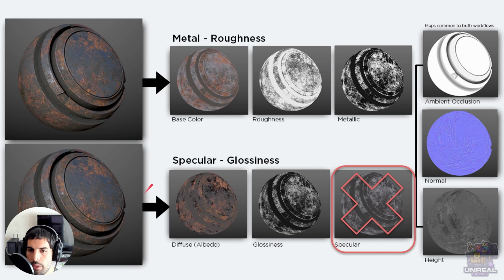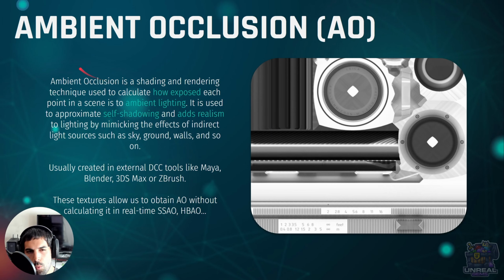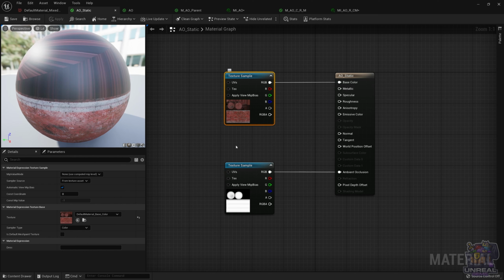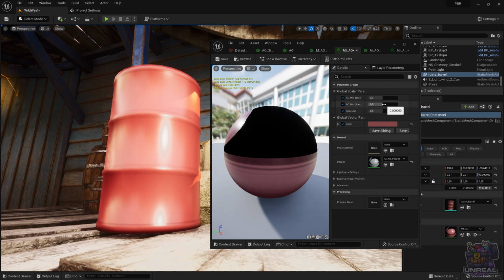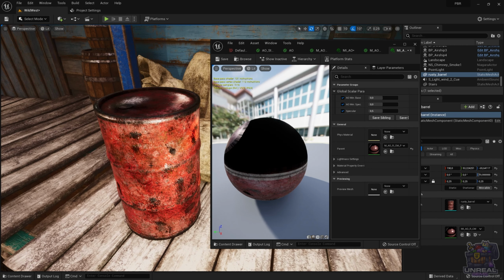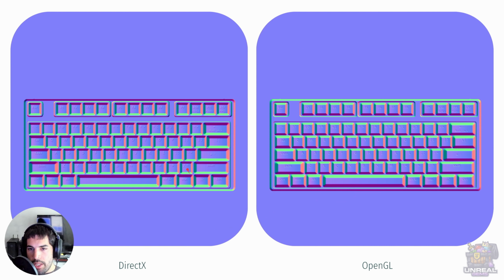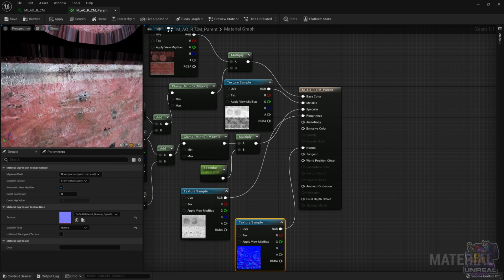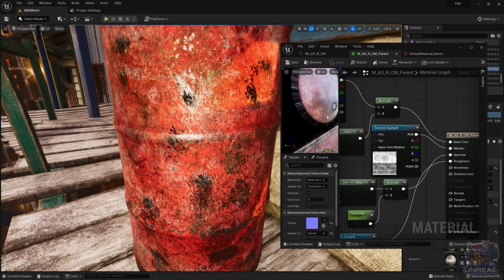Specular, Ambient Occlusion & Normal | Intermediate PBR Explained in Unreal Engine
In this video we will learn intermediate Physically Based Rendering concepts necessary for getting proper results when using PBR in Unreal Engine. We will cover Specular, which usually is used wrongly due to its similarity with the Specular map in the Specular-Glossiness PBR workflow. We will also learn how to properly use Ambient Occlusion (AO) and Normal maps which also have two variants DirectX or OpenGL, if we do not convert them properly, things will look weird.

00:00 Intro
00:36 Specular
03:38 Ambient Occlusion
15:07 Normal
23:46 Outro